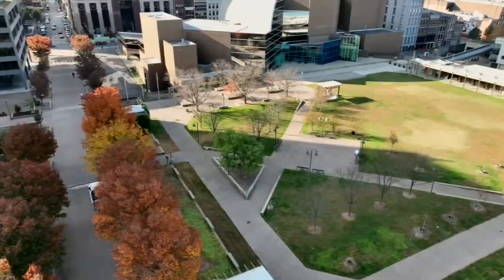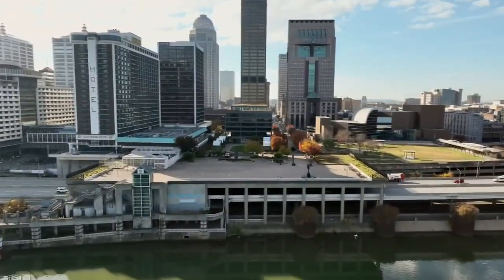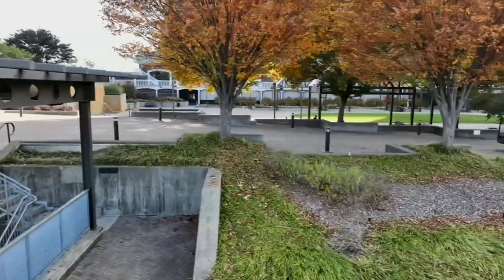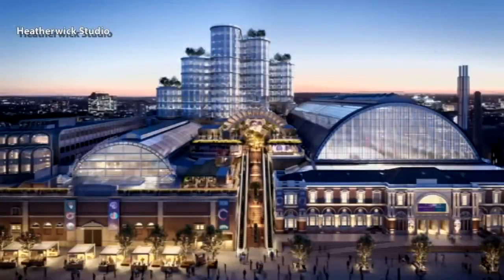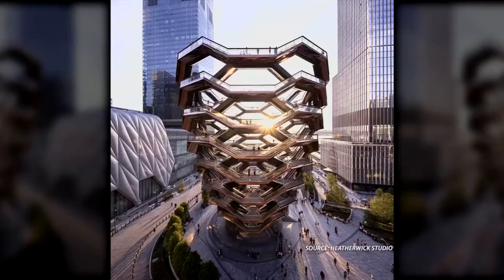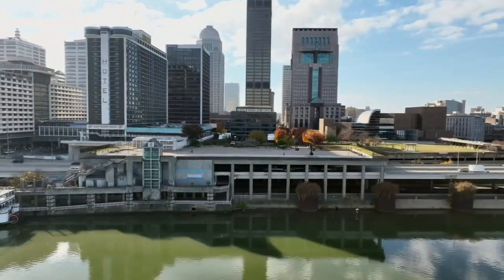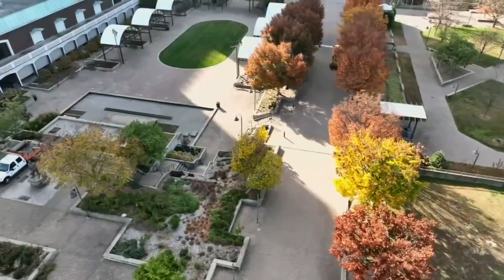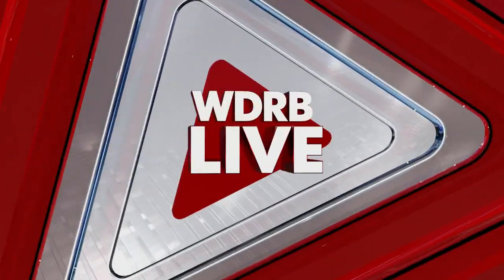International design firm evaluating recreation of The Belvedere in downtown Louisville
The Belvedere is an elevated space located on the Riverfront between 4th and 6th streets. The seven-acre multi-use park overlooks the Ohio River.